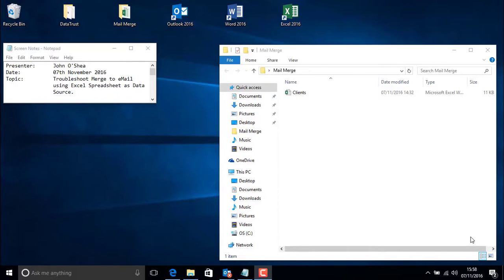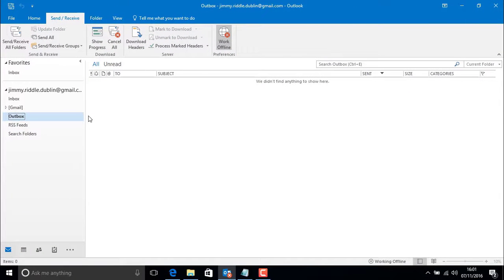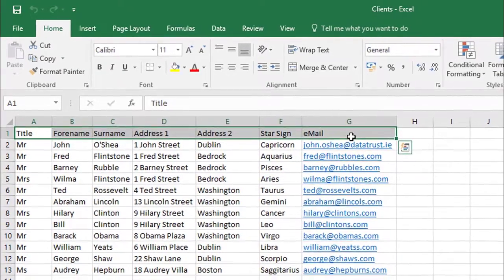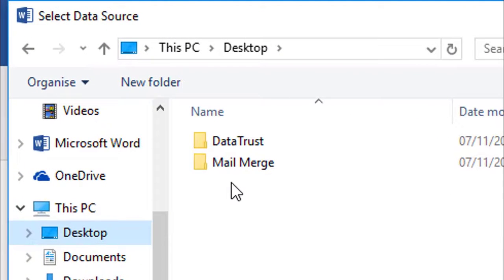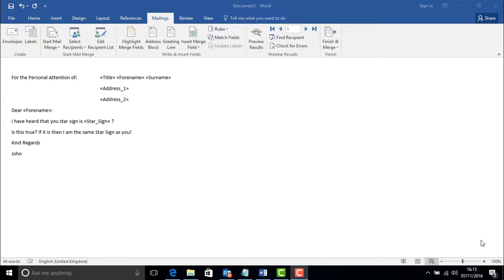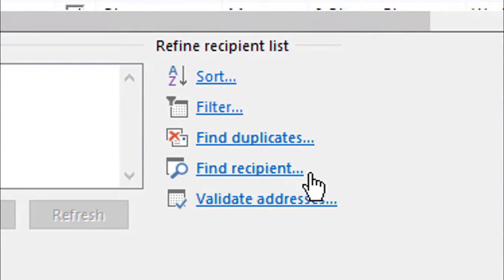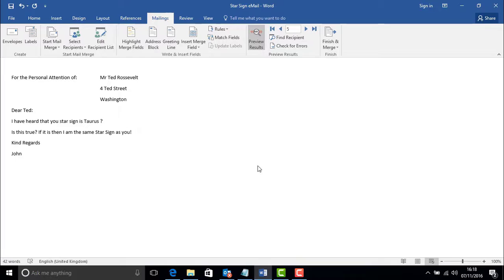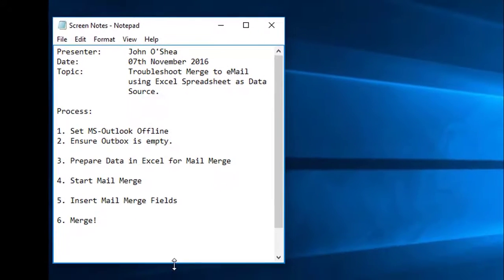Troubleshooting Mail Merge issues in Excel, Word and Outlook 2013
If you have difficulties in completing a Merge to eMail using MS-Word from a MS-Excel Spreadsheet as Data Source - hopefully this video will be of assistance.

If you want Data Recovery done in Ireland then go - We recommend them highly.